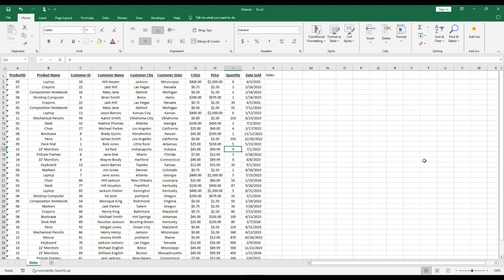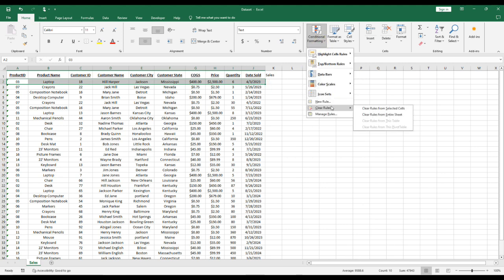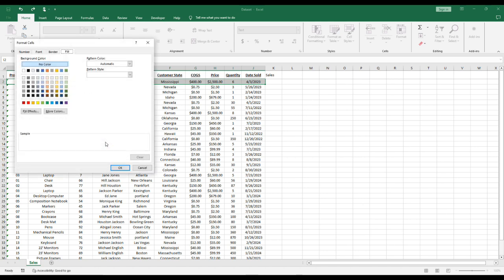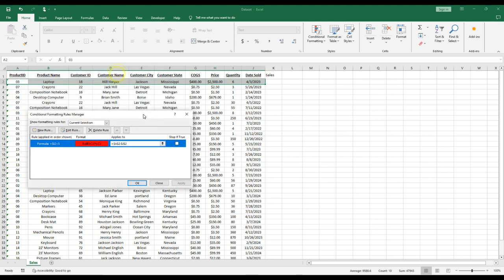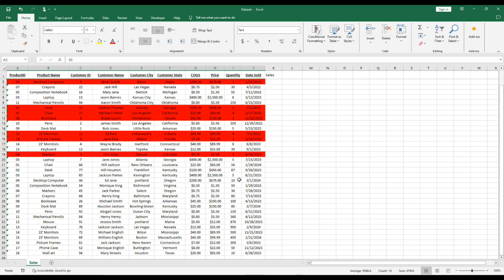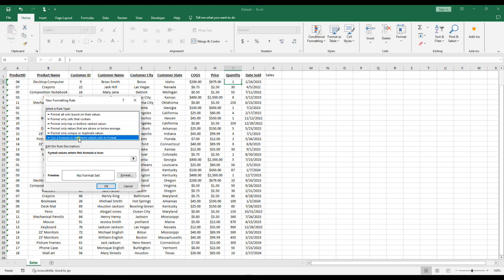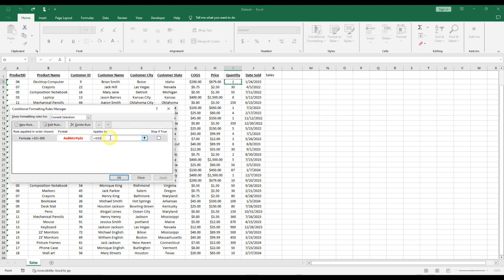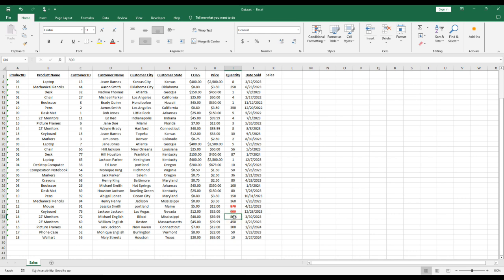Conditional Formatting | Highlight entire row based on cell value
Use conditional Formatting to highlight entire row based on cell value

change cell format based on cell value from another cell

highlight cell based on cell value from another cell

highlight cell if greater than

highlight row if greater than

conditional formatting using rule

highlight cell based on rule

highlight row based on rule